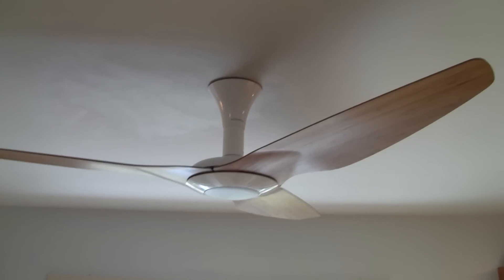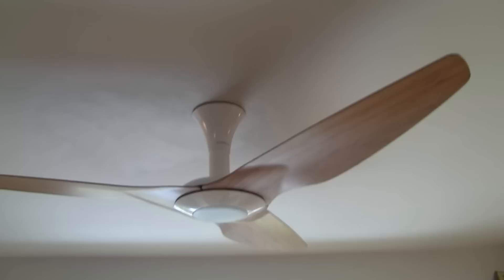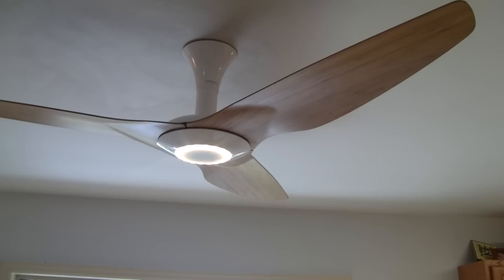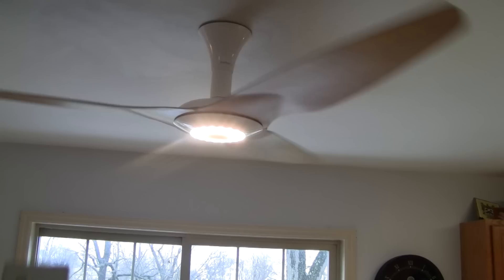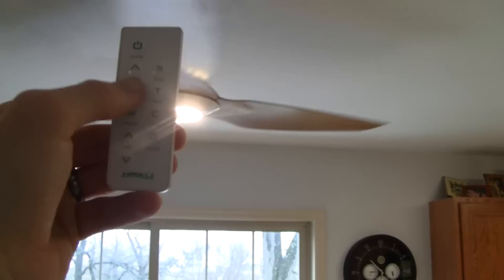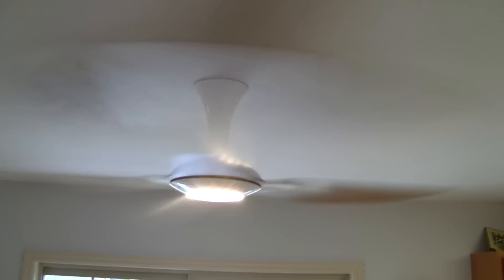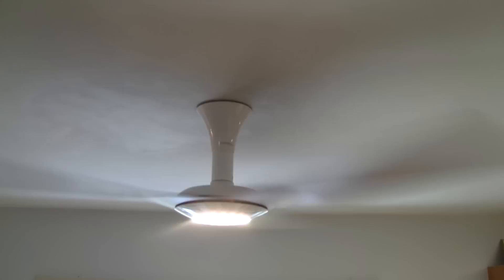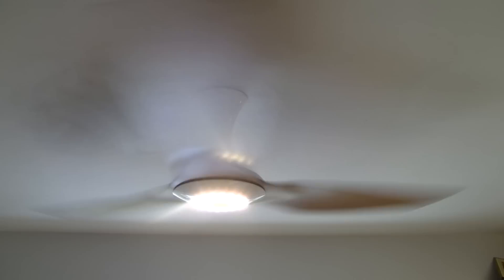Haiku Ceiling Fan [Woosh] [LED Lights] [bamboo], by Big Ass Fans, most efficient Ceiling fan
join me! The Haiku is a high-efficiency ceiling fan by a company called Big Ass Systems.

There has been a MASSIVE Price Drop on Amazon This fan used to retail for nearly $2000 now it is down to $475 nearly the same price if not cheaper than most other modern ceiling fans. Here is a link directly to the Haiku on Amazon

The Haiku is a high-efficiency ceiling fan by a company called Big Ass Systems.  Overall design is beautiful and modern. The Haiku utilizes state of the art technology and materials to blend ultra efficient with unprecedented beauty.

Design:
The Haiku ceiling fan breaks away from the traditional residential ceiling fans to achieve a more modern look with a pendulum mounted motor which is directly connected to the Airfoils to achieve perfect balance practically eliminating wobble.

Airfoils:
The Haiku Airfoils come in Caramel or Cocoa colored bamboo, black or white composite for the 52 inch and 60 inch diameter fans. If you want to move to the larger 84 inch diameter Haiku you will need to go to Aluminum which comes in black, white, polished, or a logoed yellow.

Each airfoil is balanced as group to further eliminate any chance that there will be wobble. If you purchase two or more it is essential to make sure the airfoils do not get swapped otherwise things won’t work well. Big Ass Fans, the makers of the Haiku have been making large fans for a long time and with that knowledge they have perfectly designed the aerodynamic profile to give the smoothest and silent airflow at all the available speeds.

I can confirm that the operation of the fan is silent compared to even the most expensive traditional fans.

Ultra-Efficient Motor:
The Haiku uses a DC motor to make extreme gains in efficiency. The motor takes up to 30W max depending on model. So assuming $0.11 per kwh running at the 30 Watt level 24 hours a day 365 days a year it will only cost you about $30 to operate.  An estimate of a typical 52 inch standard ceiling fan will use approximately 90 Watts/hour generating nearly a $90 bill at the end of the year. See energyusecalculator.com for more information.

Control:
There are multiple ways to control the Haiku. Using the supplied remote control or the optional RF Wall control you can select 6 different speed modes (standard and extended mounts get an extra 7th speed).

You also have timers, A sleep mode that will reduce the fan speed gradually overnight as you sleep, and a Woosh mode that simulates a breeze. This is my personal favorite mode of operation as it really reminds me of being outdoors and feeling a light breeze.

SenseME is their second generation technology that incorporates a motion, temperature, and humidity sensors to automatically adjust to keep the room as comfortable as possible. The Haiku SenseME control adds smart, schedule, and winter modes in addition to the Sleep, Woosh, timer and manual modes. Use SenseME and integrate with the Nest and or Jawbone Ecosystem to provide additional variable speeds, and grouping modes. SenseME will also integrate with the optional light automatically turning it off if it is left on and variable brightness.

Our Haiku did not come with the SenseME package so I can’t comment on how that integrates with NEST or Jawbone. Maybe I will be able to upgrade in the future and will update this post on it’s added benefits.

Light:
The optional LED lighting kit for the Haiku produces about as much light as three 60 watt incandescent bulbs so it is adequate for lighting a dining table. Dimming the lights to the perfect level to make the mood perfect is an added bonus that is usually not available on most ceiling fans without a separate dimming switch.

Our lighting kit is first generation like the photo above, not like like the first picture on this page,  so I can’t speak to the upgrades that it looks like have been added to the current line of Haiku.

Here is my Video Review of the Haiku Look, Listen, and see for yourself the benefits of the Haiku.